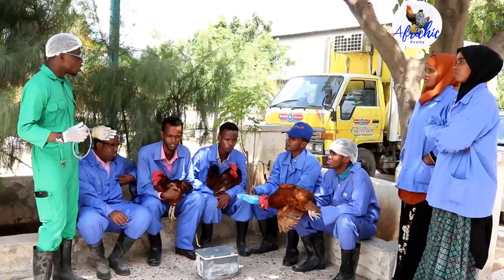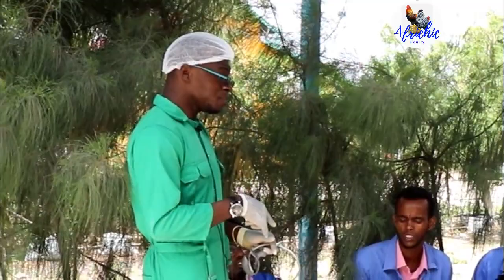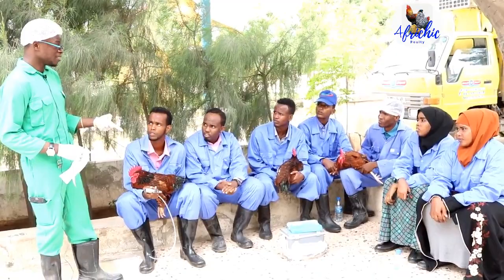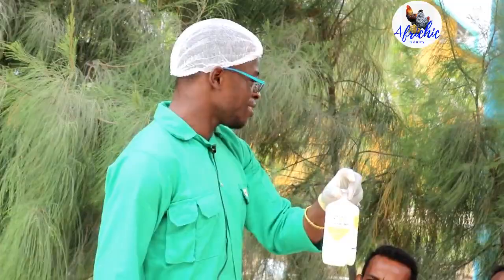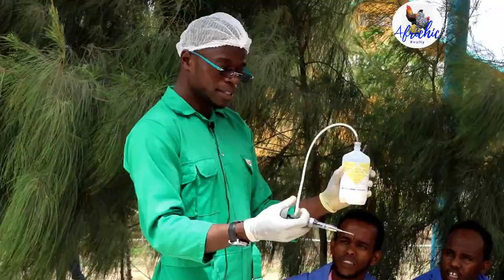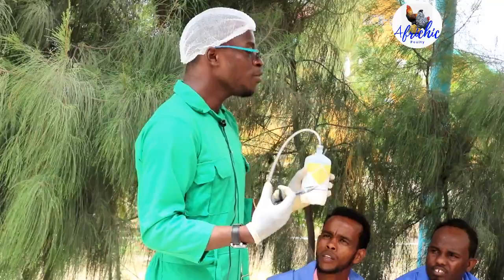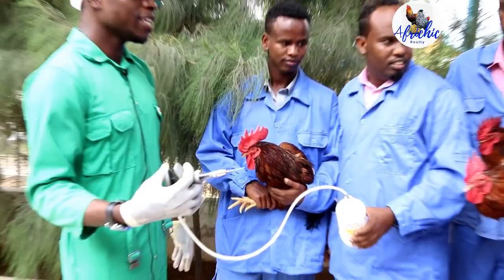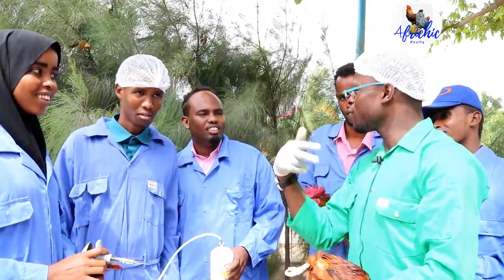How to Inject Chicken/Poultry with NEWCASTLE/RANIKHET Vaccine